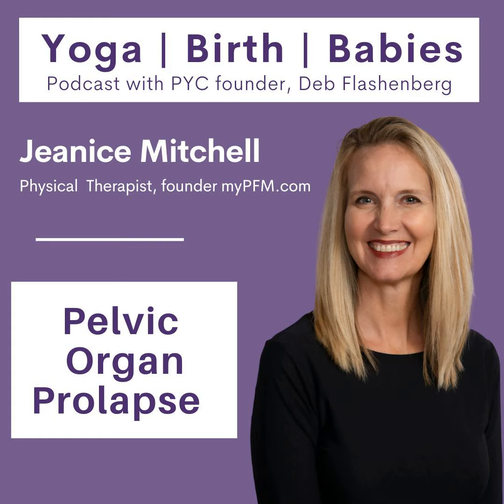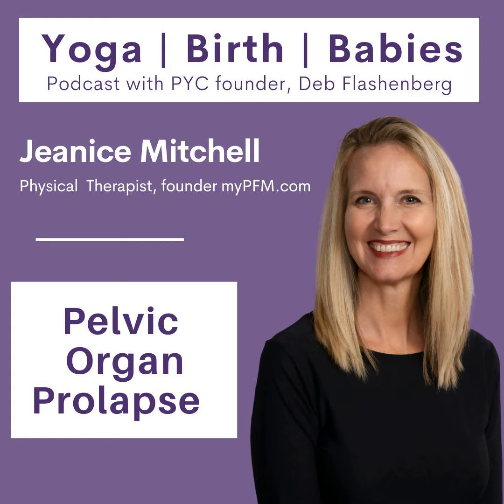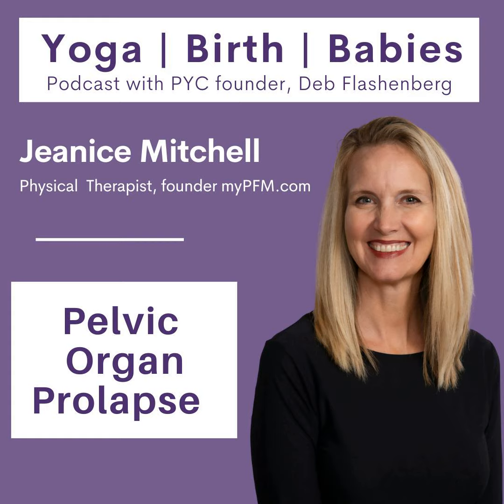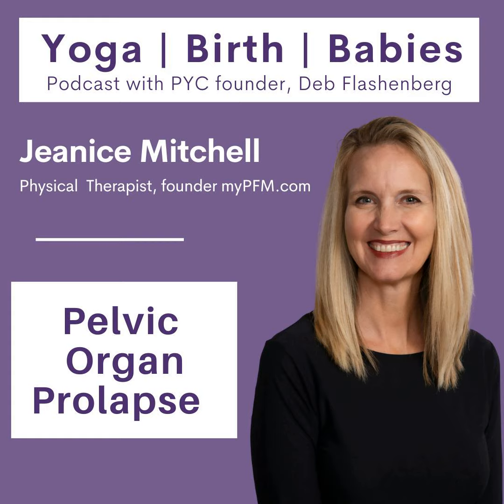Pelvic Organ Prolapse with Jeanice Mitchell PT, MPT, WCS, BCB-PMD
If you’ve been listening to the podcast for a while you know that anytime I can talk about the pelvic floor, it puts a smile on my face. Today’s conversation does exactly that. We’re talking about pelvic organ prolapse and the role the pelvic floor plays in supporting those organs or maybe not supporting those organs so well.

To have this conversation, I welcomed Jeanice Mitchell to Yoga| Birth| Babies. She’s a physical therapist with advanced training and certifications in women’s health, biofeedback, and pelvic health and founder of the popular instagram @mypelvicfloormuscles and nonprofit myPFM.

Jeanice has the best enthusiasm for this topic! She goes over so much information about what pelvic organ prolapse is and makes it so understandable. You’re going to be shocked to find out how prevalent pelvic organ prolapse is. We talk about the symptoms, go over how to check for it, how to talk to your care provider about it, what rehab and the healing process are like, as well as things that might worsen prolapse.

I am extremely excited for you to listen to this conversation! If you have any sort of pelvic organ prolapse, there are things you can do to heal. If you’re concerned about your pelvic floor and your pelvic organs that can create more stress (which isn’t good for your pelvic floor) and can greatly affect your quality of life. Learning how to heal prolapse can vastly improve the quality of your life and we want that for you.

• Get the most out of each episode by checking out the show notes with links, resources and other related podcasts at: prenatalyogacenter.com

• Don’t forget to grab your FREE guide, 5 Simple Solutions to the Most Common Pregnancy Pains

• If you love what you’ve been listening to, please leave a rating and review! Yoga| Birth|Babies

To connect with Deb and the PYC Community:

Instagram & Facebook: @prenatalyogacenter